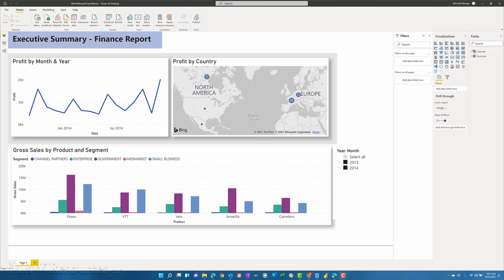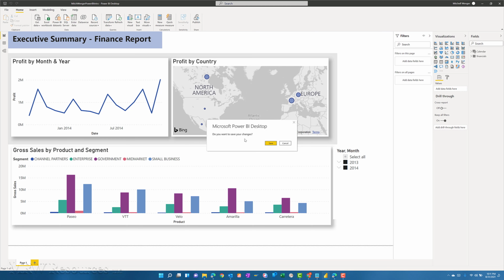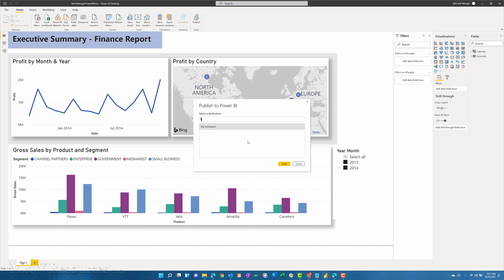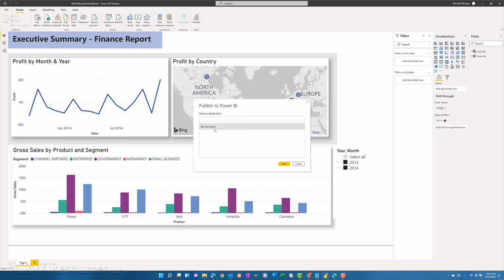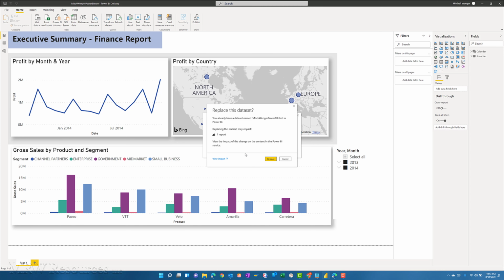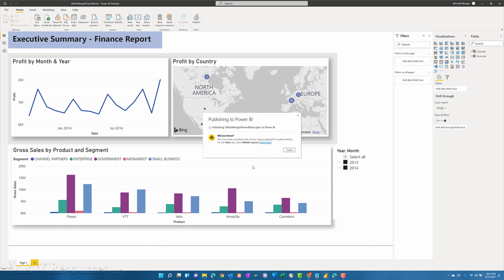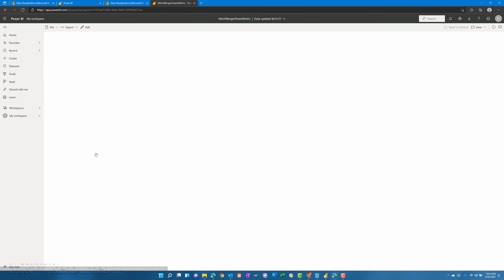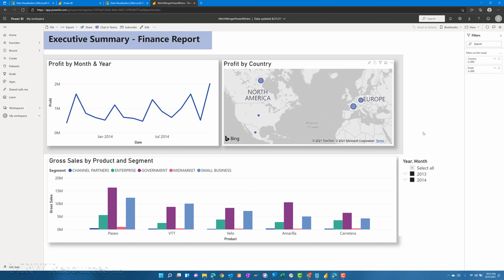Publishing to the PowerBI Service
A quick overview on moving your Power BI Desktop work to the Power BI Service online.